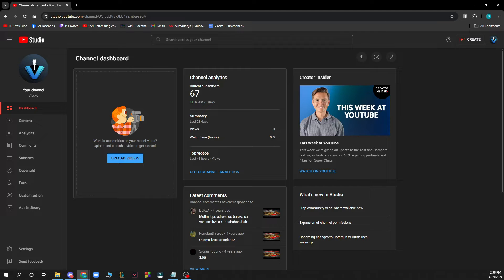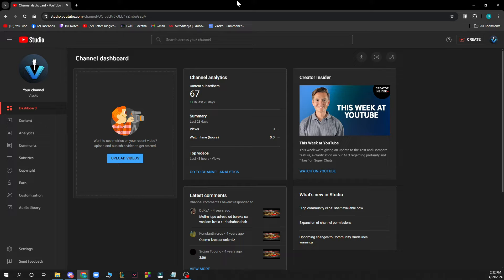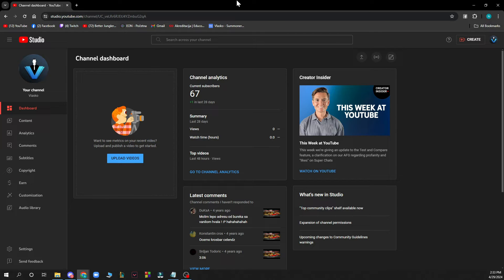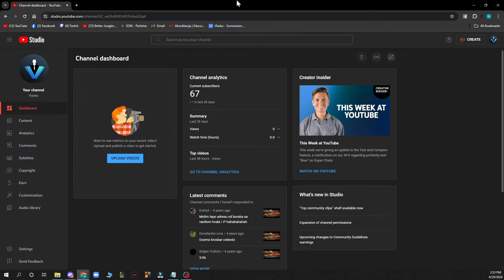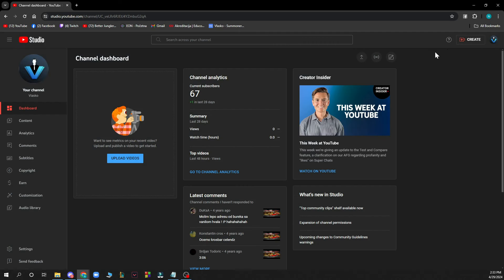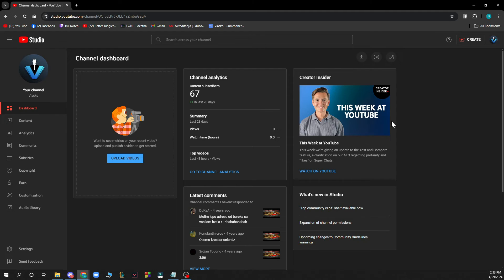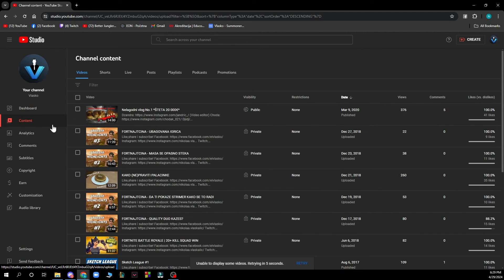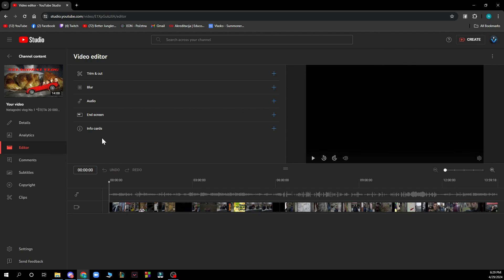How To Add Music To Your Video On YouTube Studio (Quick Tutorial)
In this video I will show you How To Add Music To Your Video On YouTube Studio. It would be good if you watch the video until the end so that you don't miss important steps.